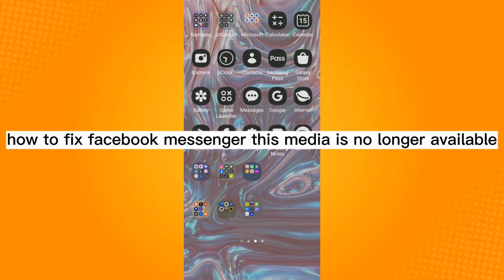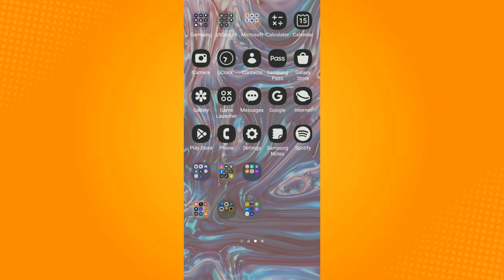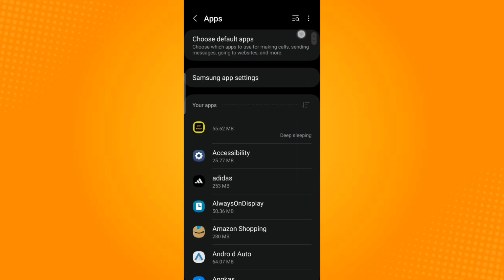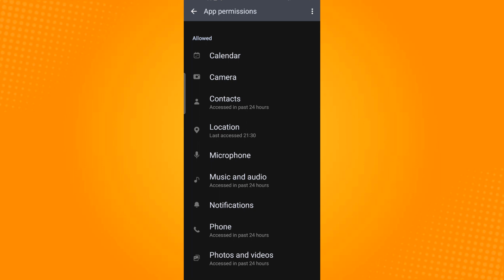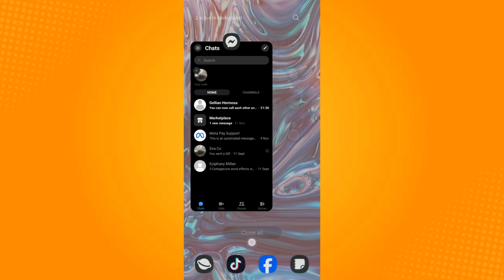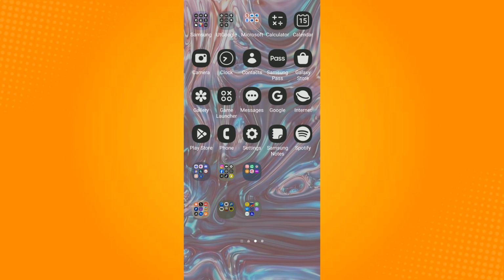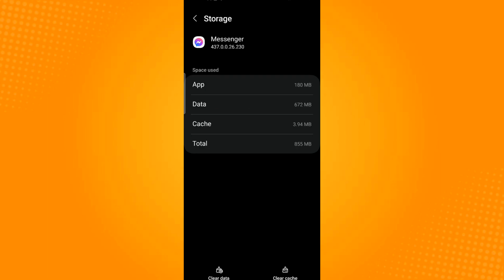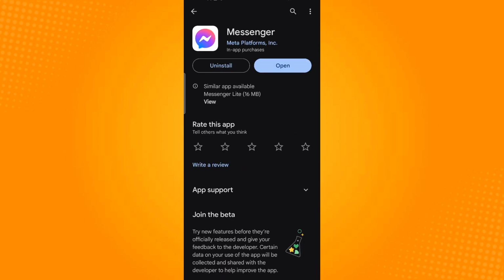How to Fix Facebook Messenger This Media is No Longer Available !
Learn‎‎‏‏‎ ‎How to Fix Facebook Messenger This Media is No Longer Available

In this video I will show you‏‏‎ ‎how to fix facebook messenger this media is no longer available